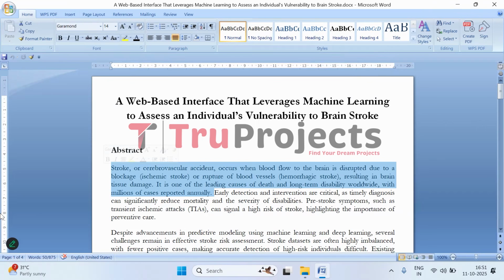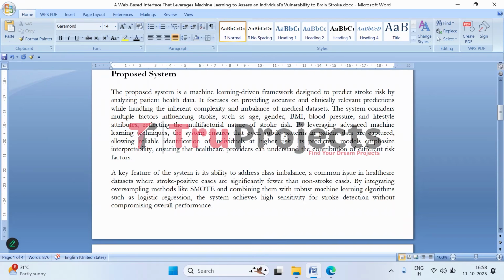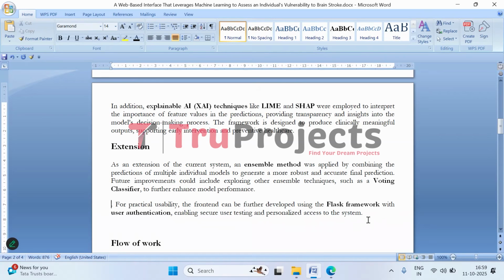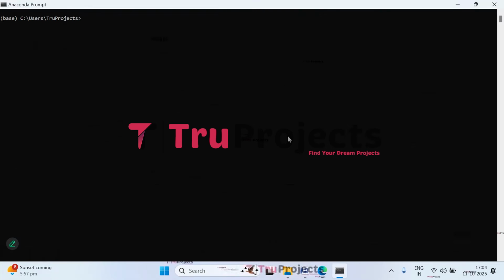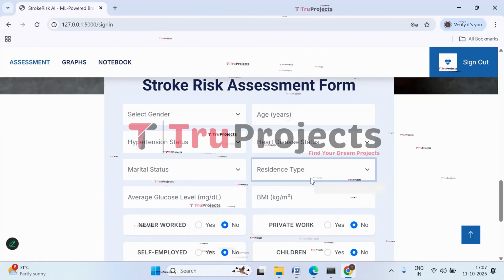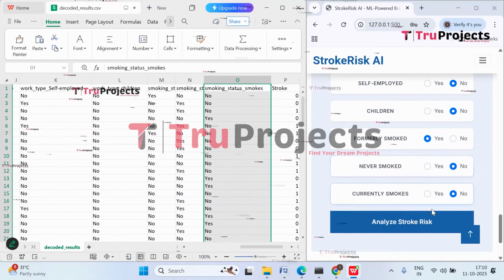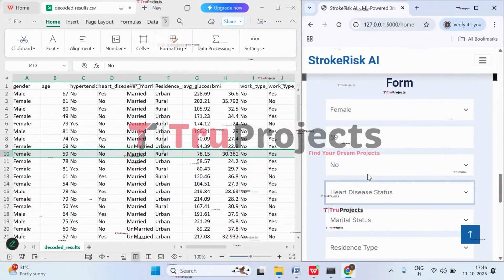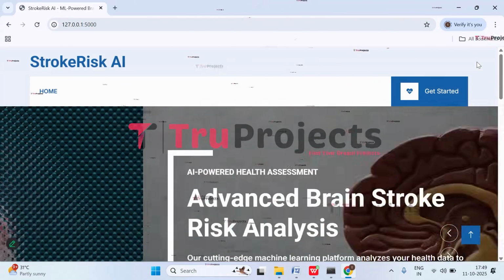A Web Based Interface That Leverages Machine Learning to Assess an Individual’s Vulnerability